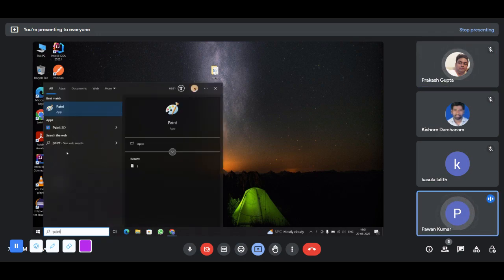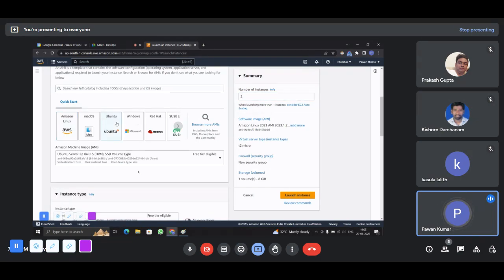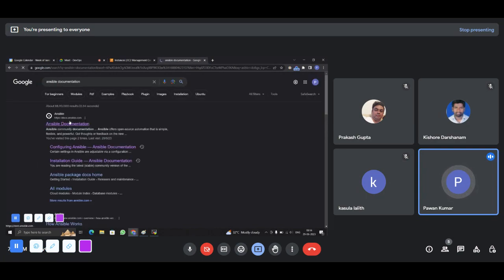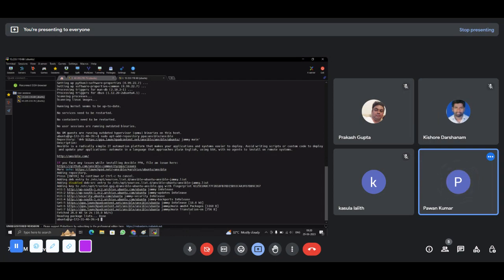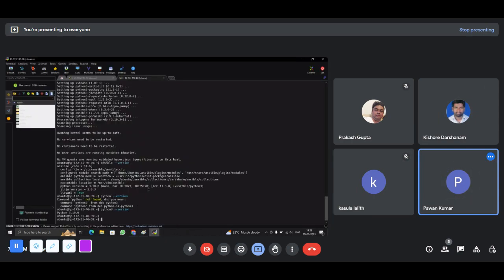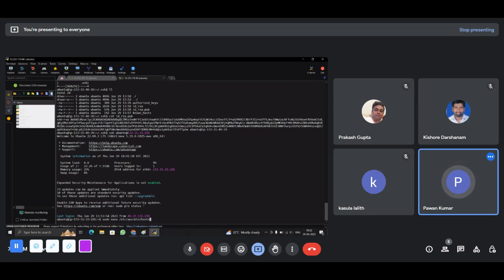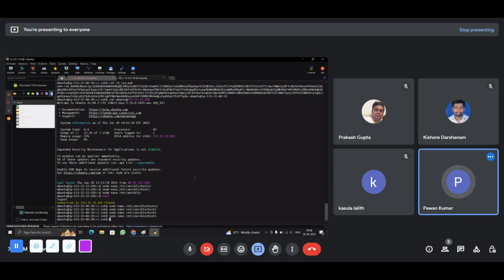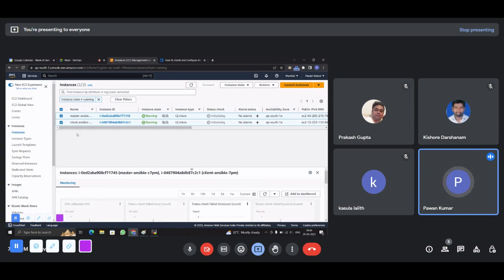Ansible Installation on Ubuntu || connecting master with Client using ssh ||configuration